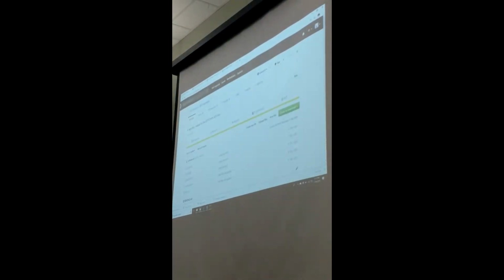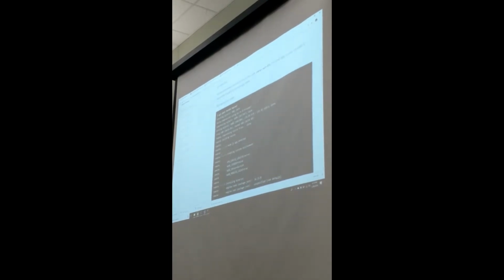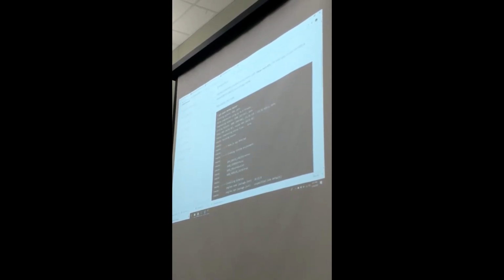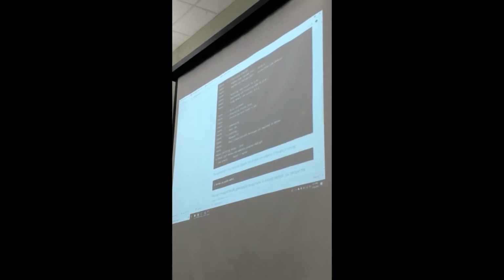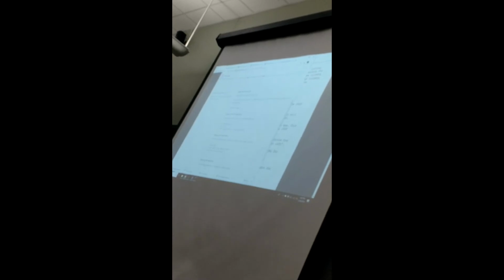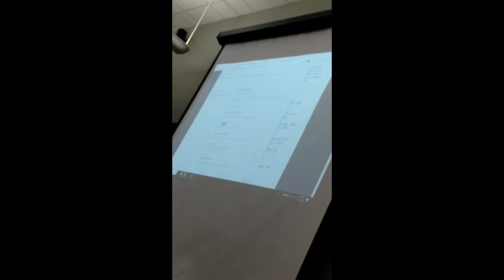415 phase 1 Large